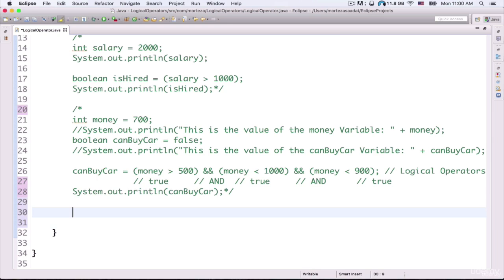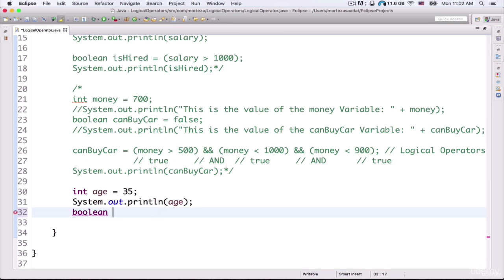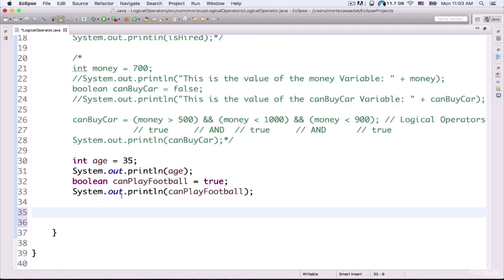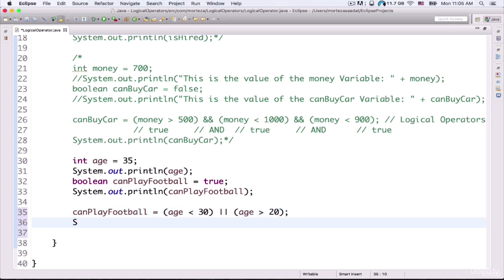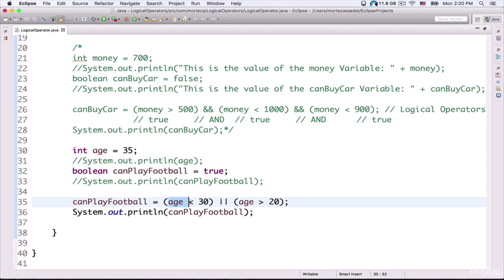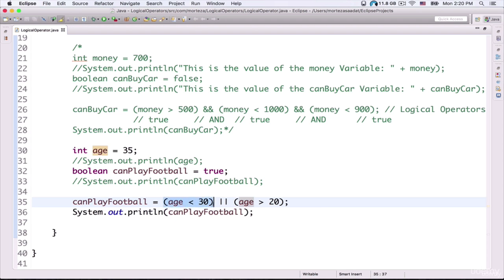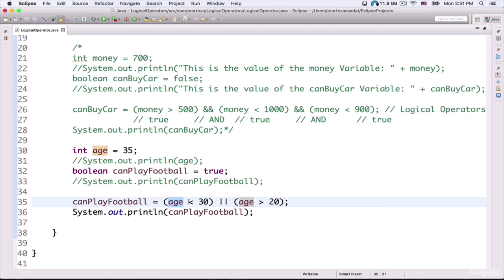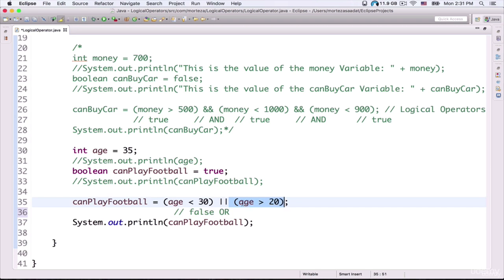31. JAVA Logical Operators Part3 | Learn java tutorials for beginners